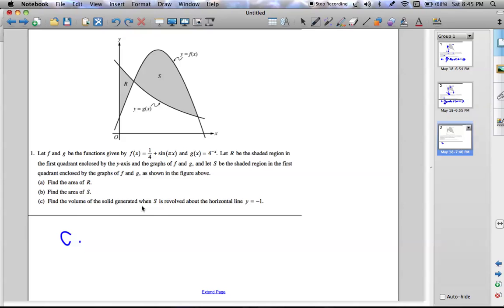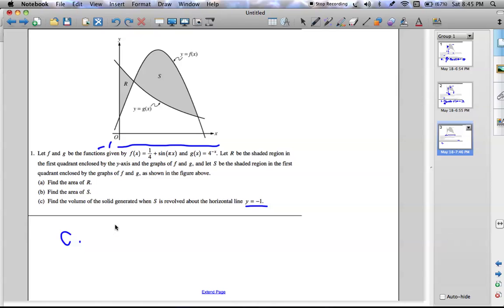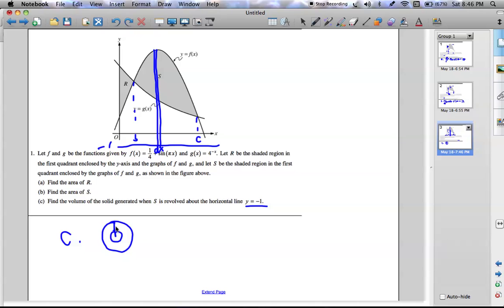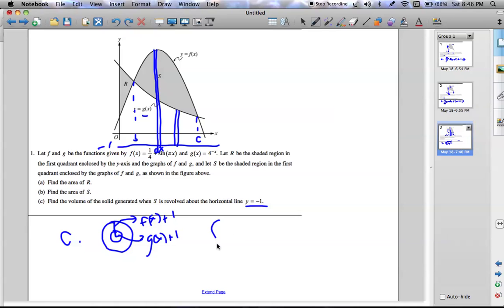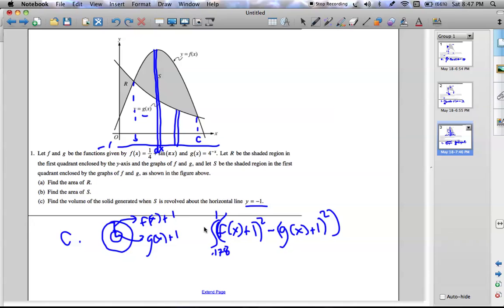1. c. - 2005 AP Calculus AB Free Response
2005 AP Calculus AB Free Response